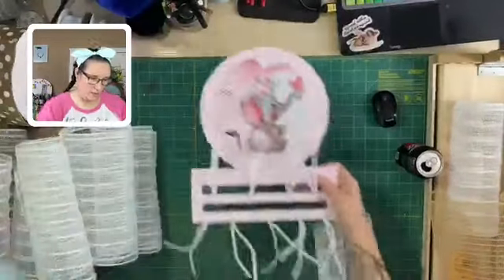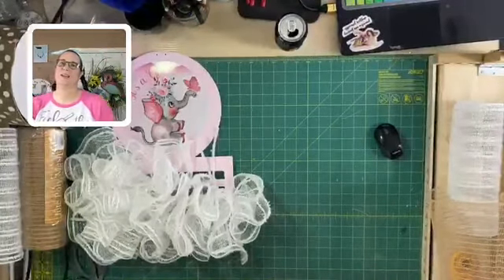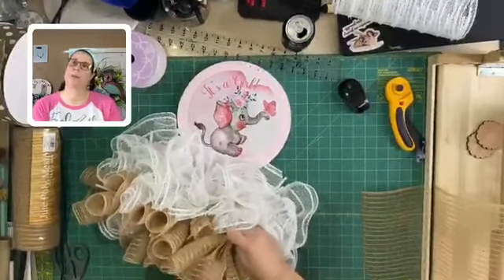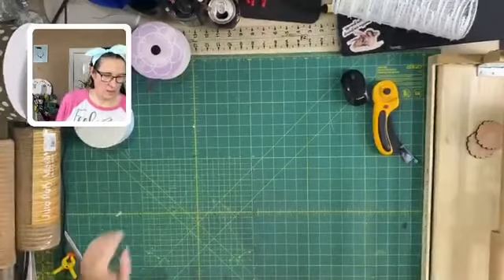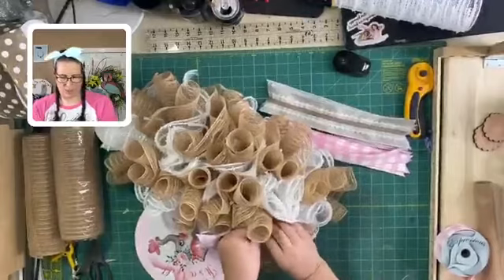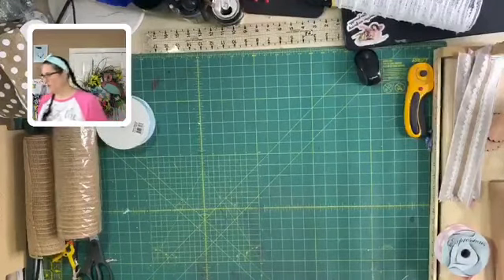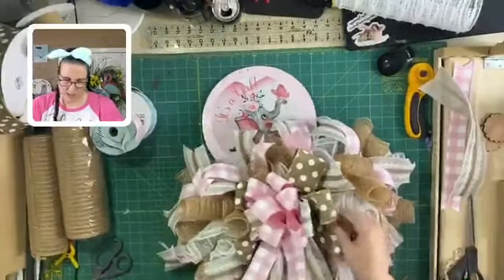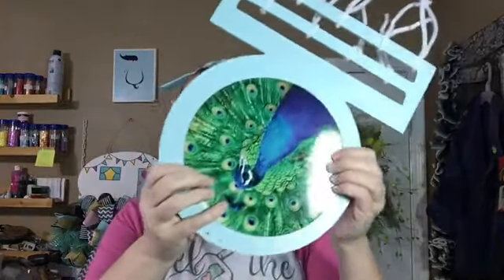It's a Girl Rail Wreath (previous Facebook Live)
I go through the steps of creating a darling It's a Girl Rail wreath.